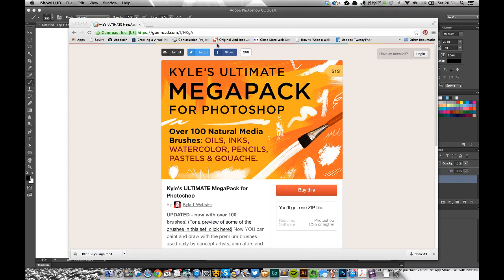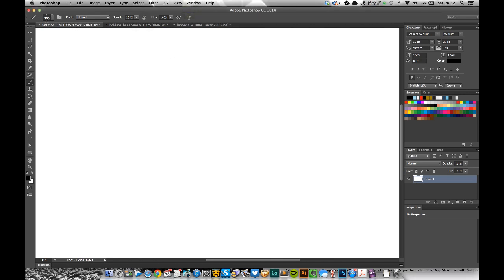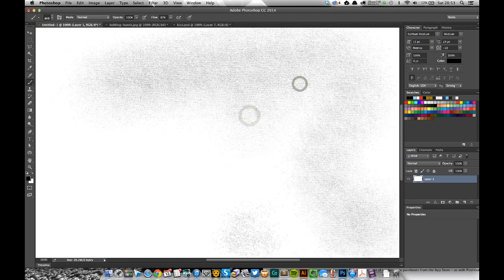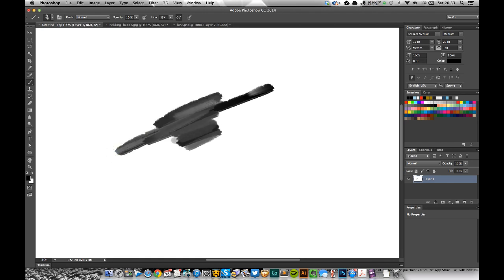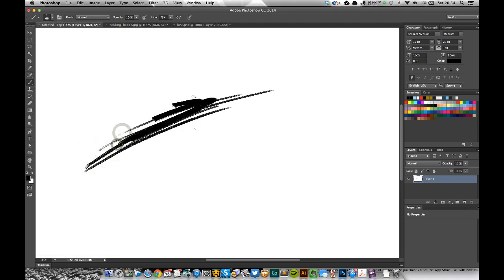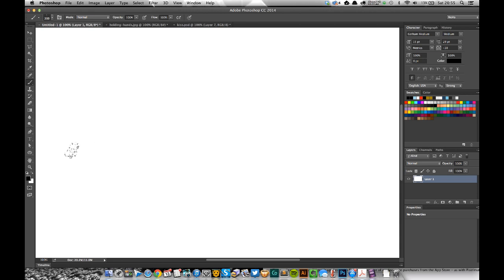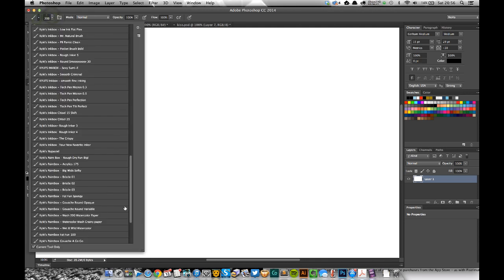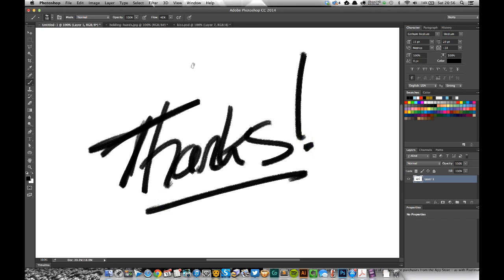Kyle Webster's Photoshop Brushes Review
Recently I bought Kyle Webster's ultimate brush pack for Photoshop and wow, they're amazing. I've made a short video to show you some of the things you can do with them whether you're a designer, illustrator, artist or just having some fun - you can get the pack here…